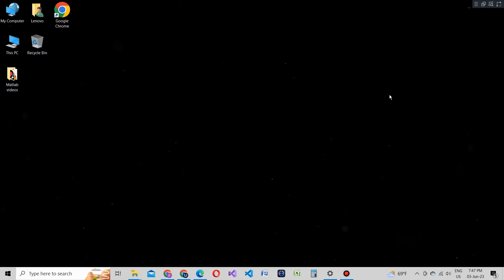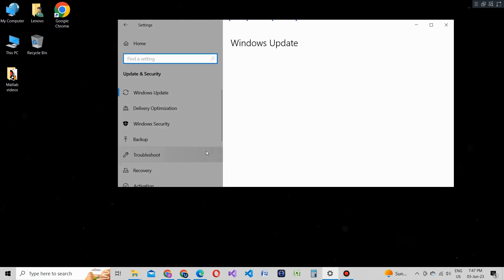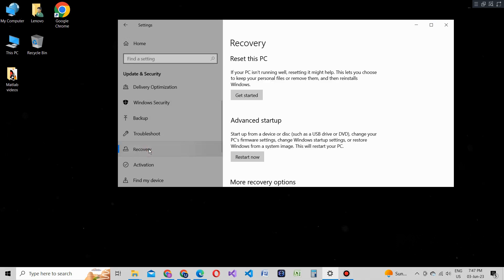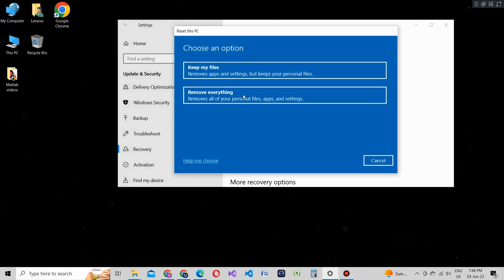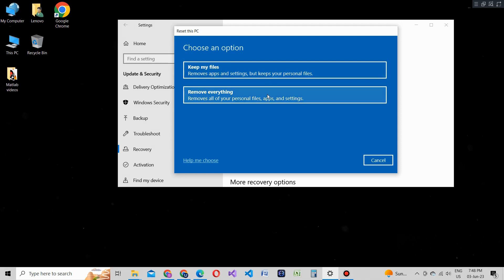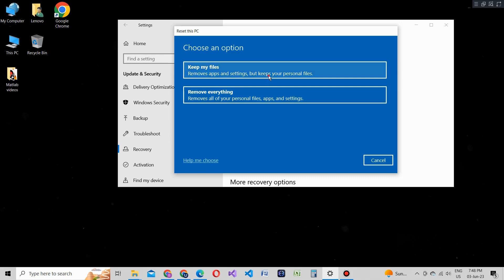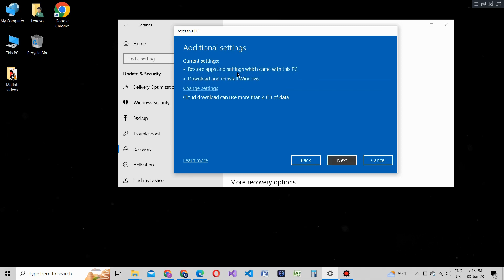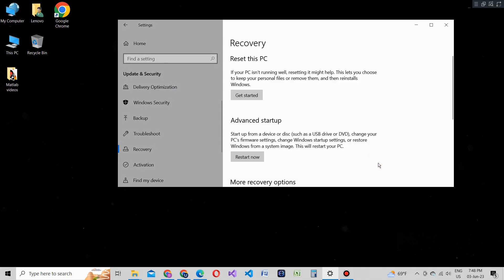How to Reset Windows 10 to Factory Settings (Quick & Easy)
Welcome to our comprehensive guide on how to reset Windows 10 to its factory settings. Whether you're experiencing performance issues, software conflicts, or simply want a fresh start, resetting your operating system can be a game-changer. In this video, we'll walk you through the step-by-step process of resetting Windows 10, helping you optimize your PC's performance and resolve various issues.

🔧 When and Why Should You Reset Windows 10? 🔧

Resetting Windows 10 to factory settings can be beneficial in several scenarios. If your computer is running slower than usual, plagued by software errors, or infected with stubborn malware, a reset can help restore its original performance. Additionally, if you're planning to sell or give away your PC, resetting it ensures that your personal data is securely erased, protecting your privacy.

1️⃣ Before starting the reset process, it's crucial to back up your important files and documents to an external storage device or cloud service.
2️⃣ Open the Start menu and navigate to "Settings." Click on "Update & Security."
3️⃣ In the left sidebar, select "Recovery." Here, you'll find the option to "Reset this PC." Click on "Get started."
4️⃣ Windows 10 offers two reset options: "Keep my files" and "Remove everything." Choose the one that aligns with your needs.
5️⃣ Follow the on-screen instructions to complete the reset process. This may take some time, so be patient.
6️⃣ Once the reset is finished, Windows 10 will be restored to its factory settings, just like when you first got your PC. Remember to reinstall any necessary software and restore your backed-up files.

Let's help each other make the most out of our Windows 10 experience!

EasyTechGeek,Crown Geek,Richard Tech,ProgrammingKnowledge2,U.S Computer Solutions,MDTechVideos